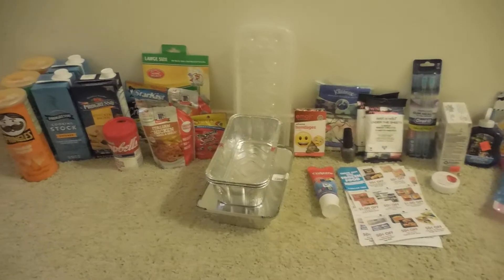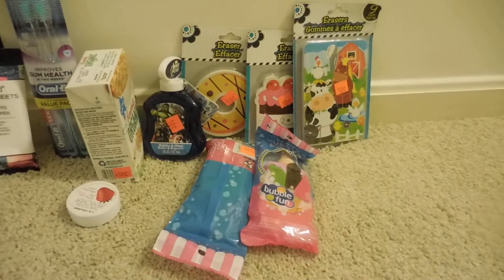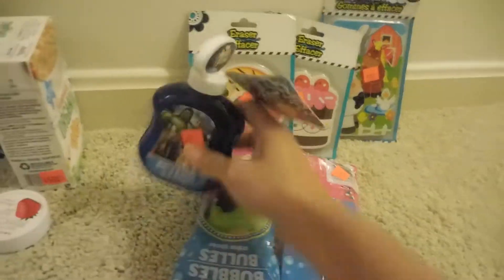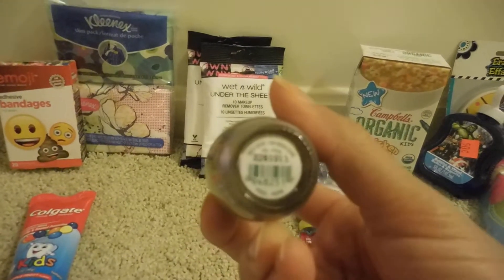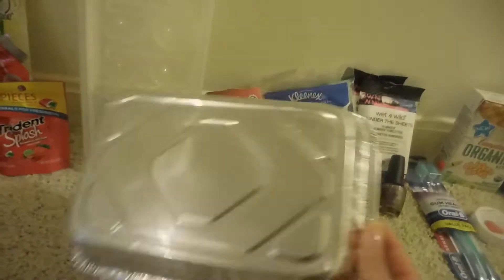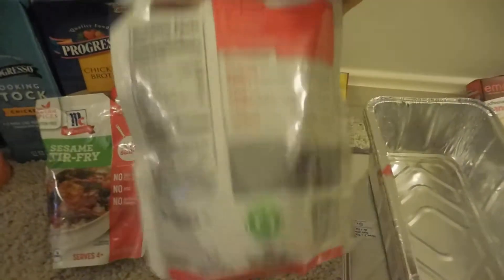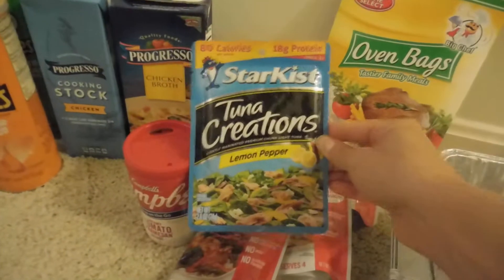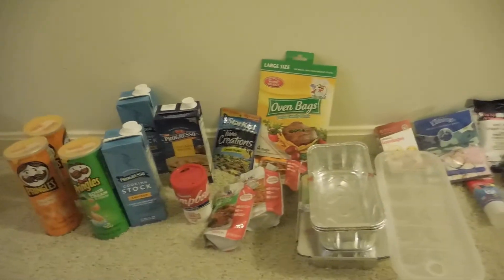DT Haul #9 (10-17-2016)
Hi, I went to Dollar Tree and picked up some items and wanted to share them with everyone.